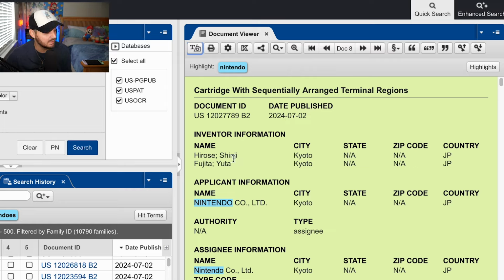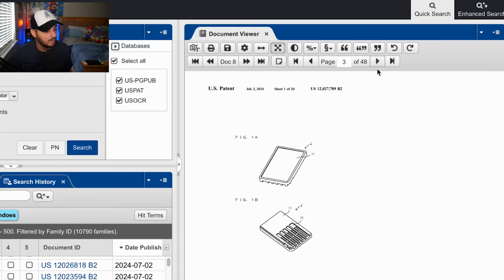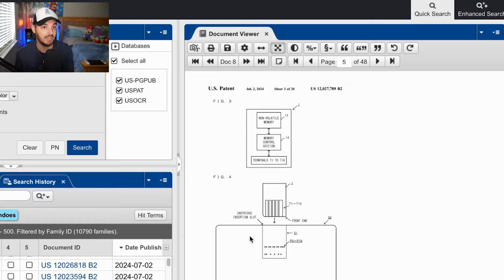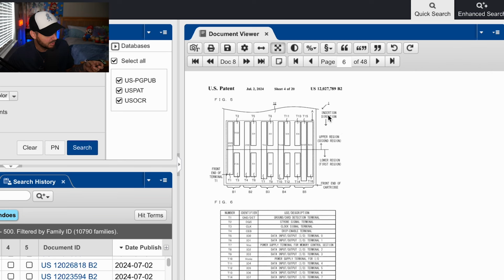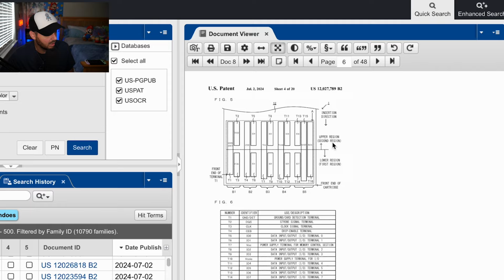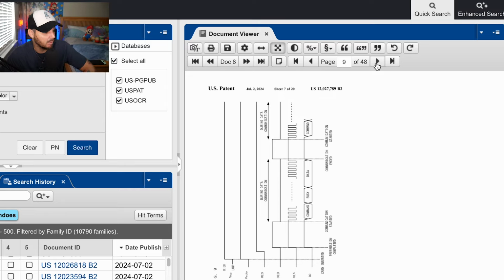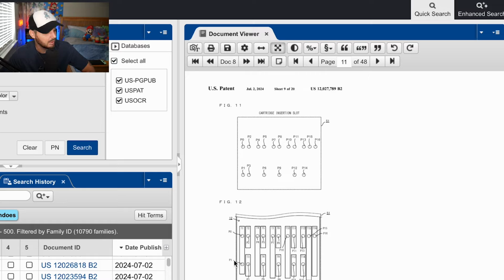This Is One Of The Biggest Switch 2 Leaks... EVER!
We are starting to get real looks into the vision of the Nintendo Switch 2. Today we have a massive leak to go over that may show actual Switch 2 game cartridges. The Nintendo Switch has sold millions of games... Will we be able to play those games on the Nintendo Switch 2?

My name is Robot jo. I love talking about video games. On this channel I cover gaming news, gaming stories and Nintendo Switch content.